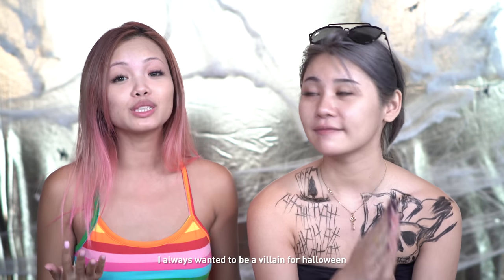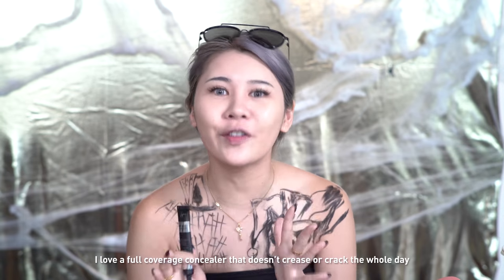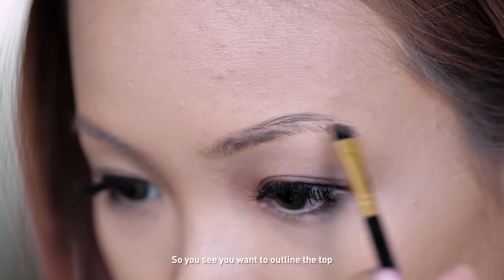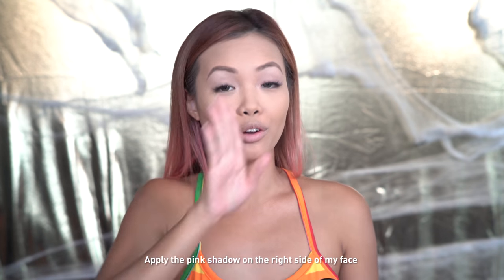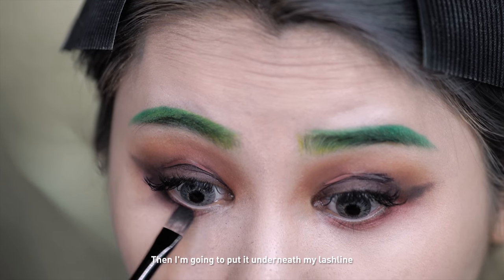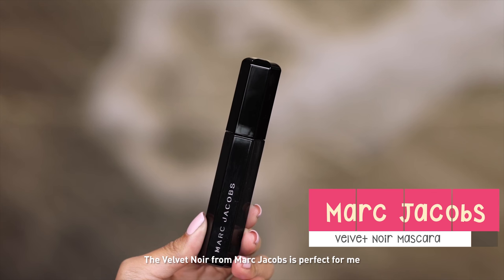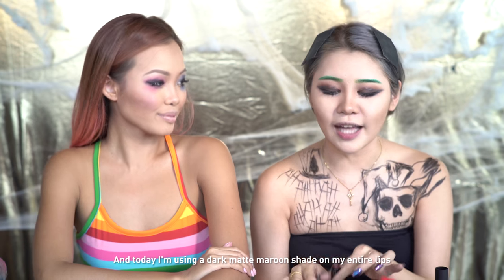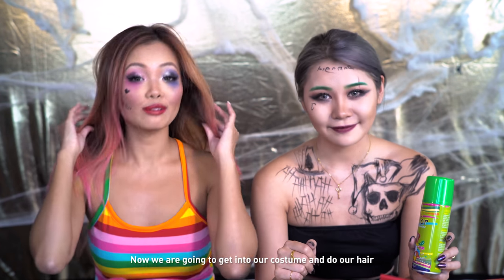Best Halloween Makeup Tutorial 2016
Best Halloween Makeup Tutorial
Best Halloween Makeup
Halloween Makeup Tutorial

CONTOUR (Michelle as Harley Quinn):

1) IT cosmetics Your Skin But Better CC+ blended with beauty blender
2) IT cosmetics Bye Bye Pores Translucent Pressed Powder
3) Kat Von D Light and Shade
4) Marc Jacobs Re(Marc)able Full Cover Concealer "Fresh"

5) Too Faced Bulletproof Brows "Universal Taupe"
6) Sephora Colourful "Blue Lagoon" and "Starlette"
7) Kat Von D Tattoo Liner "Trooper"
8) Marc Jacobs Velvet Noir Mascara

9) Becca Cosmetics Shimmering Skin Perfector "Opal"
10) Becca Cosmetics Mineral Blush "Hyacinth"

11) NYX Butter Lipstick "Mary Janes"

HIGHLIGHT (Aylna as Joker)

1) Marc Jacobs Genius Gel Super–Charged Oil–Free Foundation "Shade 22 Bisque Light"
2) IT cosmetic's Bye Bye Under Eye Full Coverage Concealer
3) IT cosmetic's Bye Bye Pores translucent pressed powder
4) Kat Von D Light and shade

5) Kat Von D Metal Crush "Iggy" and "Electric Warrior"
6) Kat Von D Metal Crush "Raw Power"
7) Sephora Collection "My Little Black Dress"
8) Kat Von D's Tattoo Liner "Trooper"
9) Too Faced Better than Sex

10) Sephora Collection's Rouge Matt "Shade 18 Losing Control"
11) Kat Von D's liquid lipstick shade "Outlaw"

O T H E R S ⋆
12) Semi-permanent hair coloured spray from Far East Plaza
13) Aluminium foil for grills
14) Harley Quinn outfit from Taobao